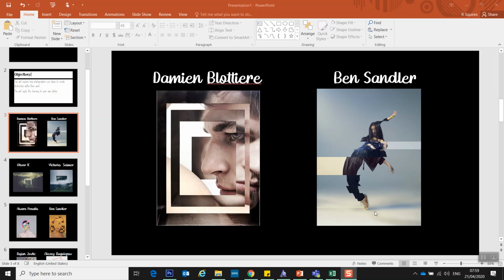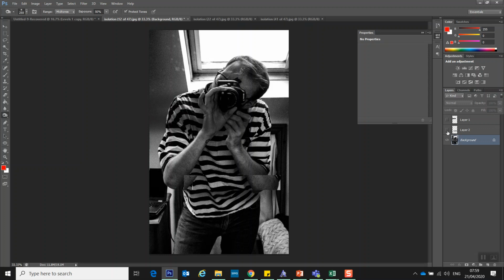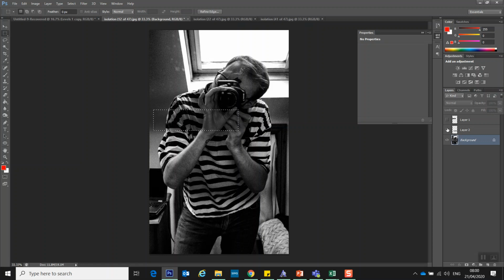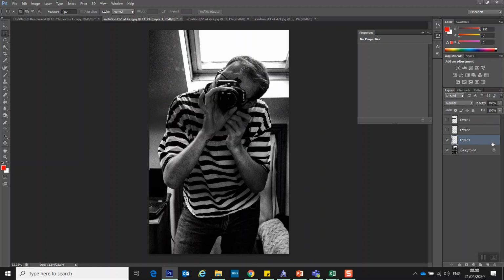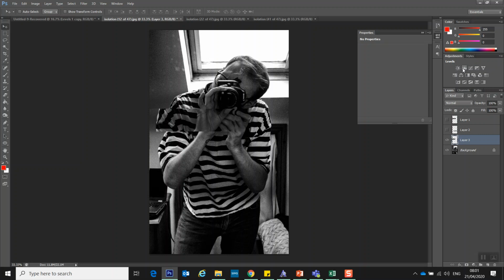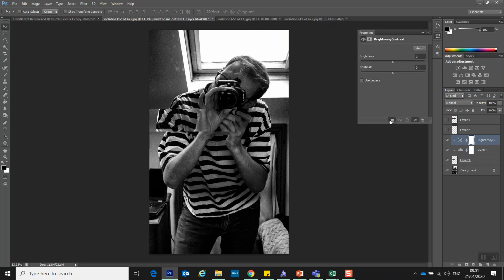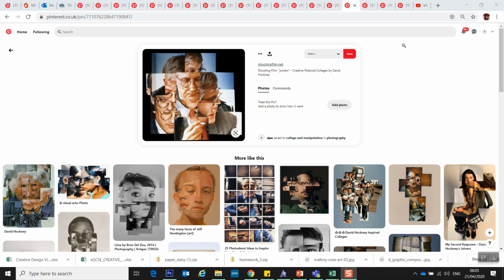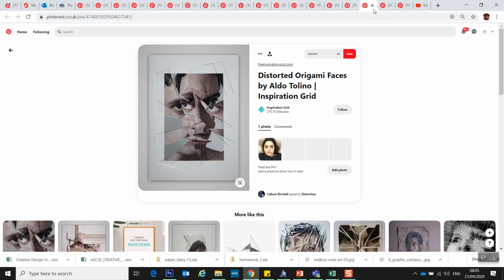Abstraction: Ben Sandler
How to work in the style of Ben Sandler